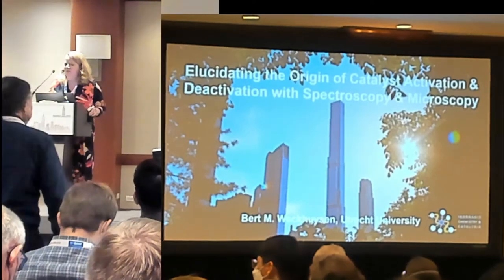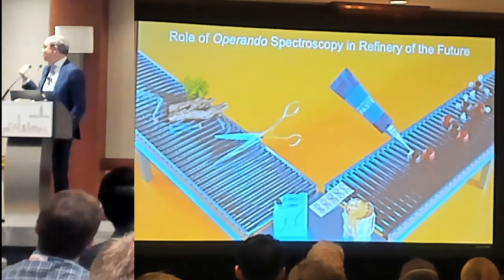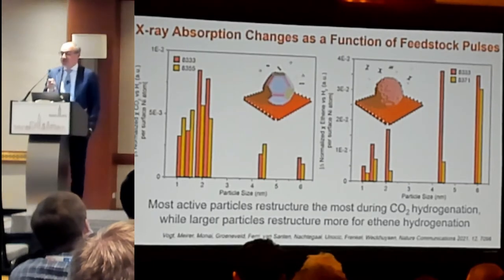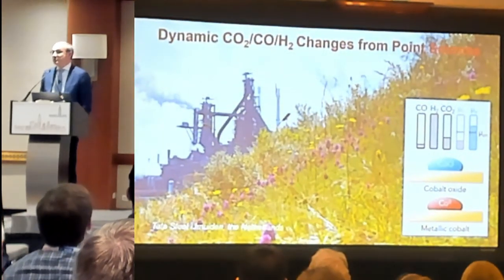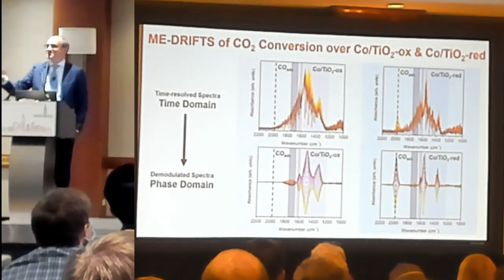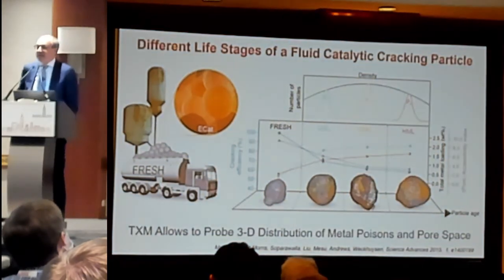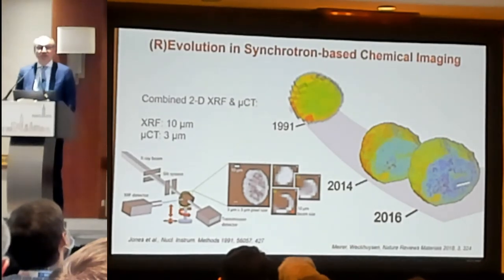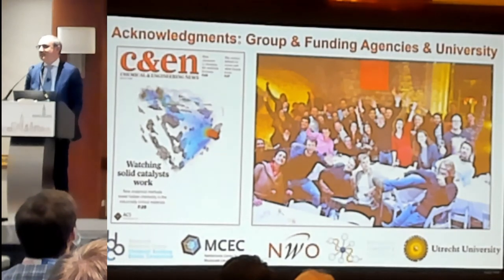Bert Wekhuysen: catalyst activation and deactivation studied with spectroscopy and microscopy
Video recorded by Uschii Graham;  edited and uploaded by Stu Soled, July 16, 2022